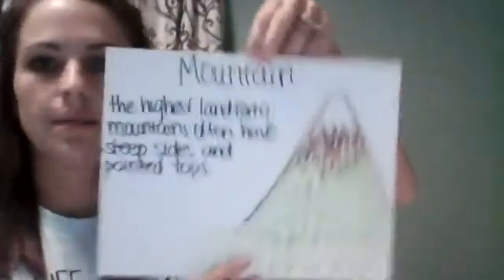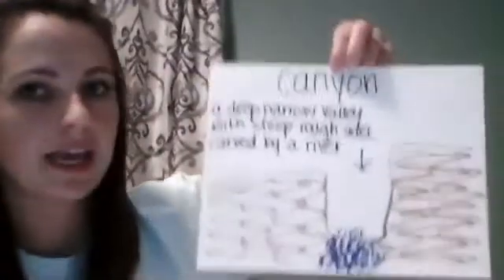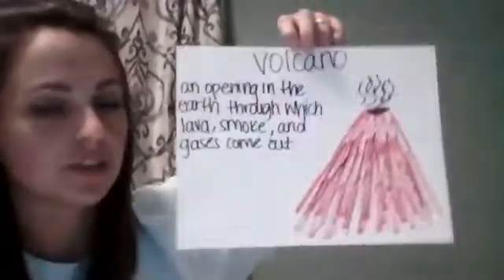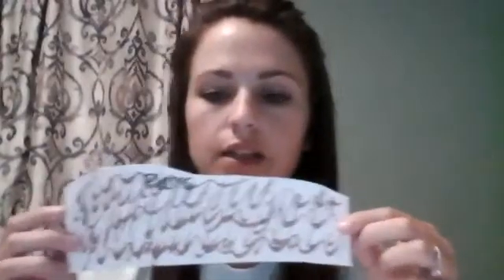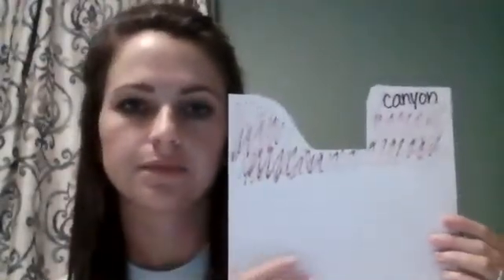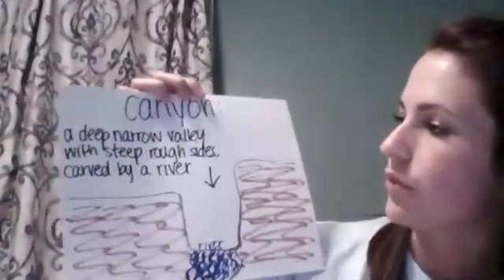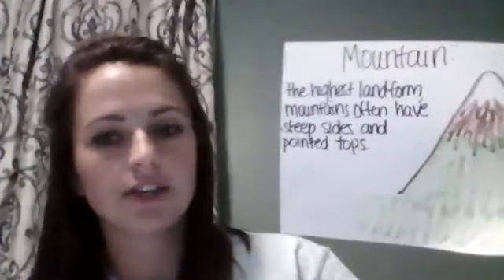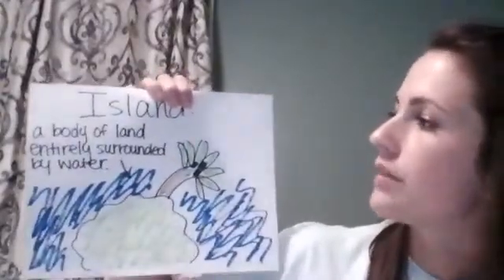zoom 0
Katie Trivett teaching.